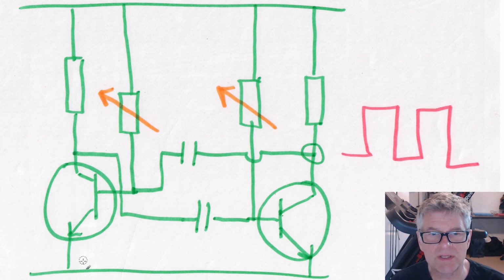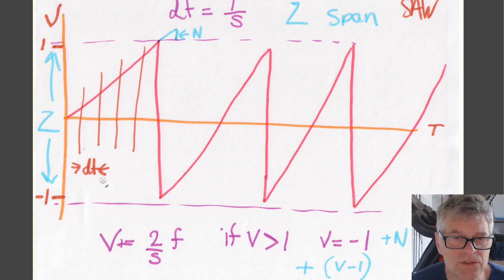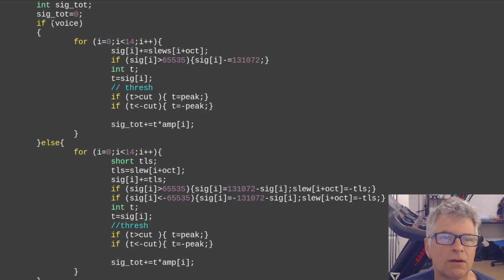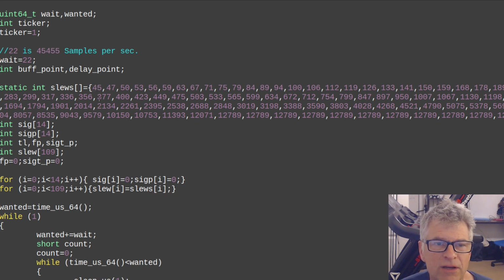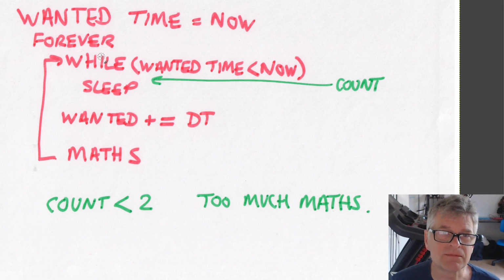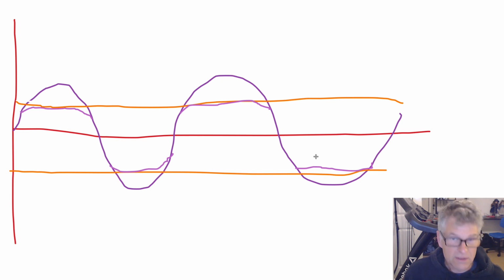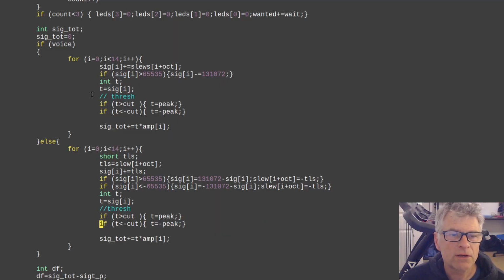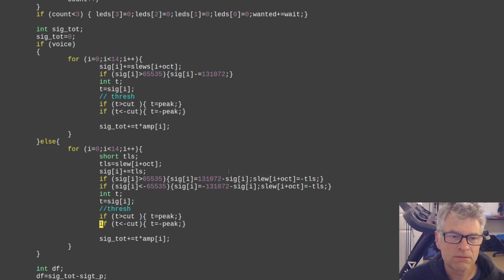PicoDrone Part 2 - Oscillators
Here is a deep dive into the oscillators for the PicoDrone

The full code is available here. I am still working on it so it may well be different from what you see in the video.

Please let me know if you enjoyed this as your comments will shape the future videos on the drone.